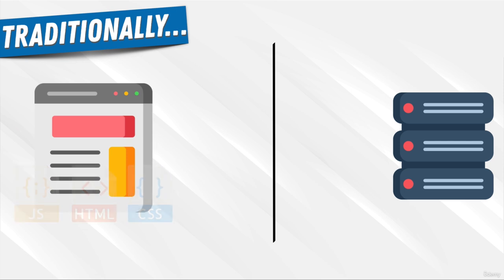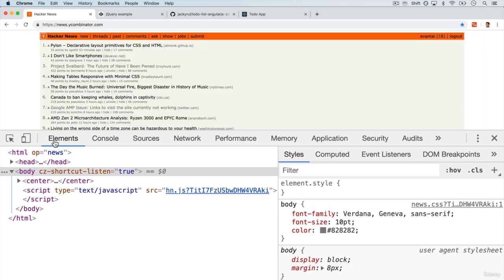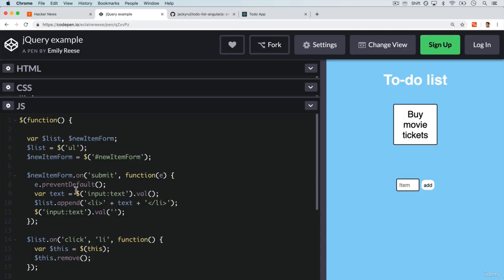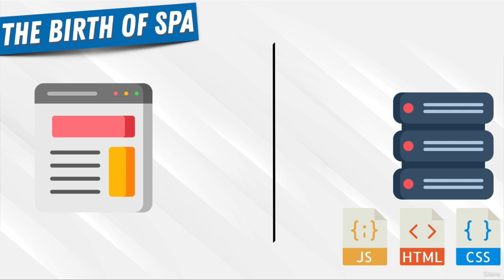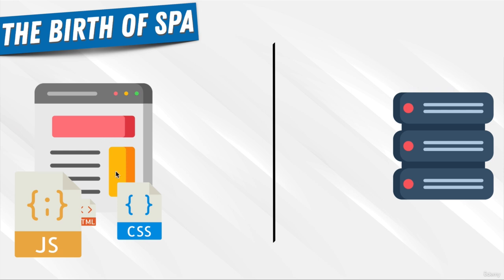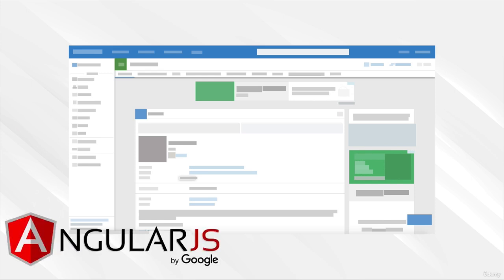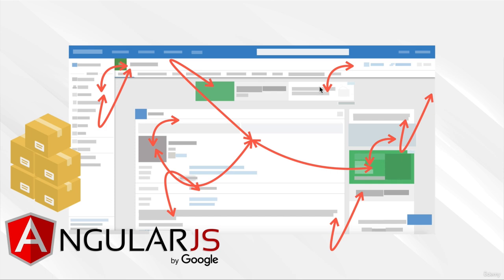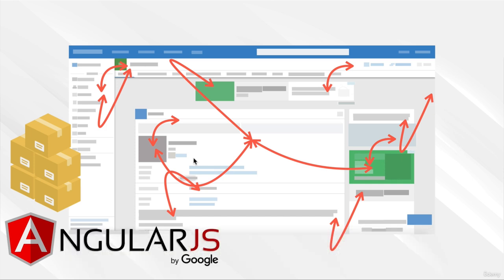React js history in 10 mint Created react at facebook Birth of React.js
🚀 **The Untold Story of the Birth of React.js - Part 2** 🚀

Have you ever wondered what truly fueled the creation of React.js? In this riveting sequel, we dive deeper into the untold story behind the birth of React.js! 🎉 From the challenges faced by its pioneers to groundbreaking decisions that changed the web development landscape, you'll discover the hidden truths that shaped this revolutionary library. 💻✨ Join us as we unwrap the mysteries of coding history and reveal how React.js catapulted front-end development into the future. Don't miss Part 1? Watch it now! 🔔💙